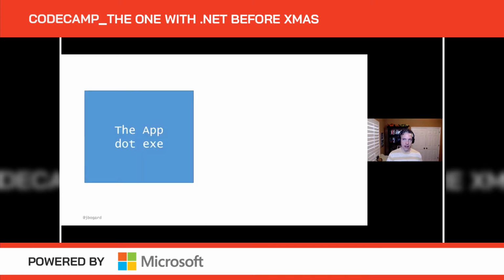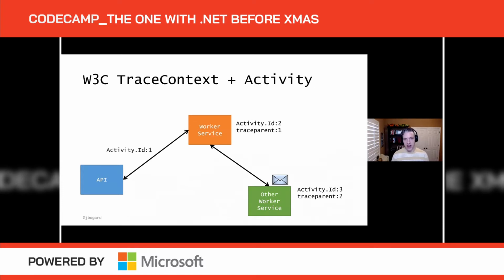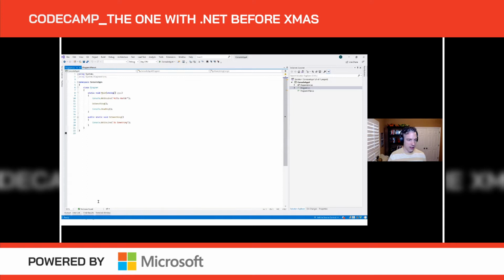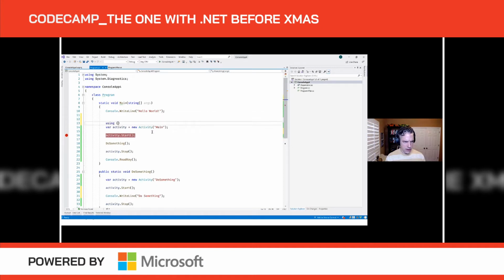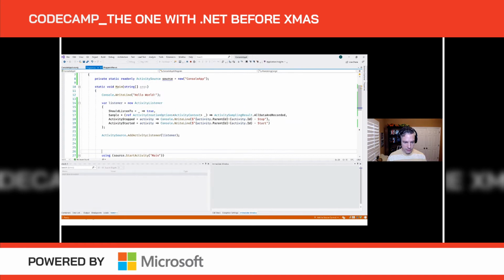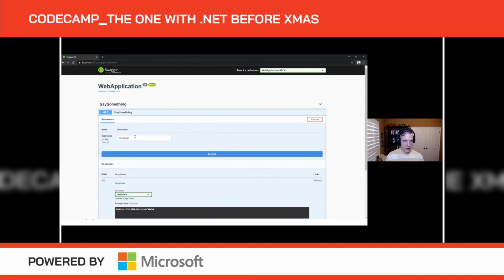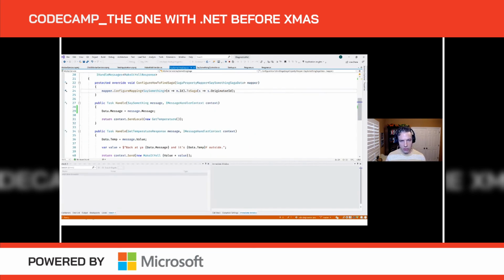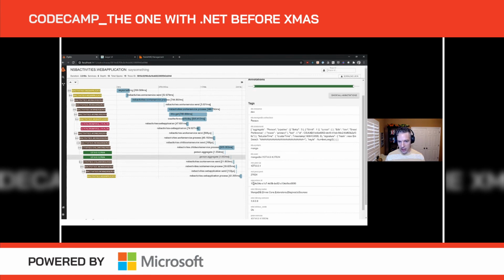Distributed Tracing Made Easy with .NET 5, with Jimmy Bogard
Distributed Tracing Made Easy with .NET 5, with Jimmy Bogard at Codecamp_The One with .NET before Xmas, 2020

When something goes wrong in a single application, we get a nice stack trace. In a distributed system, we get almost nothing! We add some logging, but now we have to comb through logs to understand what led to failures. Enter distributed tracing, which provides a true end-to-end view of an operation in our system. In this talk, Jimmy looks at the new diagnostics capabilities in .NET 5, and how you can leverage them to expose and propagate tracing data. Jimmy looks at new standards that help you avoid vendor lock-in for tracing. Finally, he looks at the OpenTelemetry project and how we can leverage it to target any tracing tool with ease.

Jimmy Bogard - Independent Consultant, Microsoft MVP at Headspring

Jimmy is a member of the ASPInsiders group, the C# Insiders group, and has received the "Microsoft Most Valuable Professional" (MVP) award every year since 2009. Jimmy is also the creator and maintainer of the popular OSS libraries AutoMapper and MediatR. Jimmy is an independent consultant, and the chief architect at Headspring, a custom software consultancy based in Austin, TX.